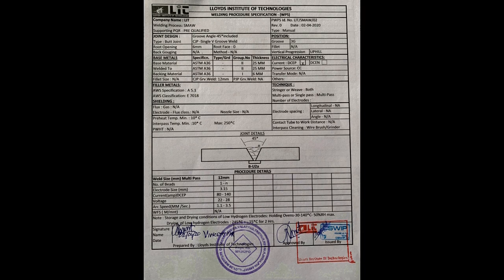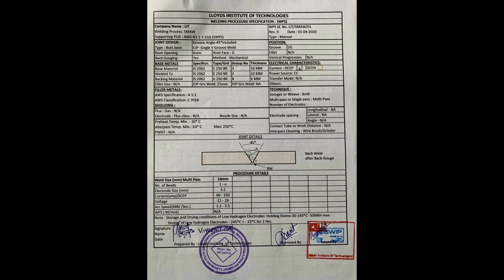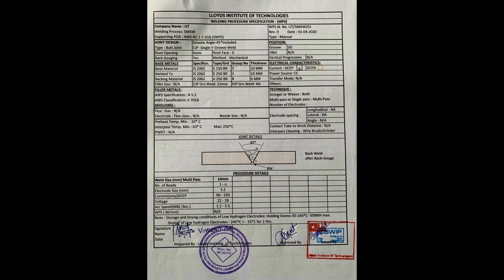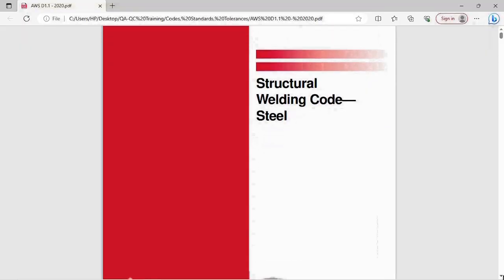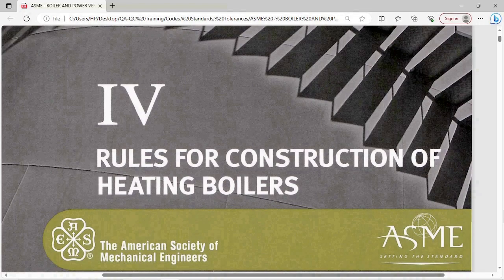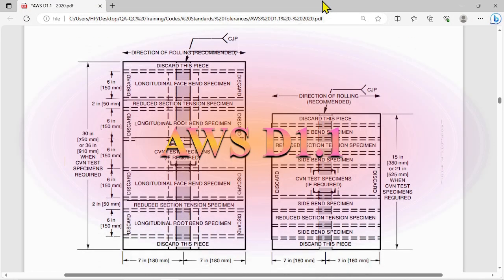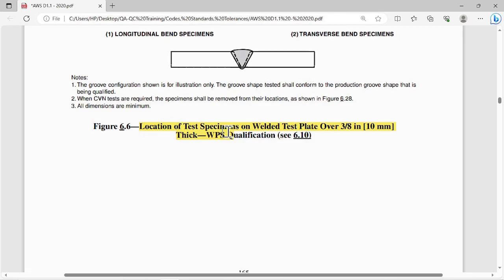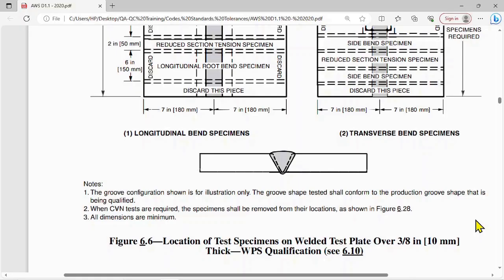WPS FOR UNLIMITED THICKNESS QUALIFICATION - SMAW (HOW TO WRITE A WPS - PART 2)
This is the Part 2 of How to write a WPS series. In this video, we explain further about the selection of welding process, welding code and various methods of testing to qualify a WPS, This video is really helpful for Welding Engineers, Supervisors, Welders, Welding Shop Managers, AWS - CWI Students and CSWIP Students alike.
Videos from Weld Tech QC will be based on Welding FabricationTechnology, Quality Control, Production Management, Factory Management etc.